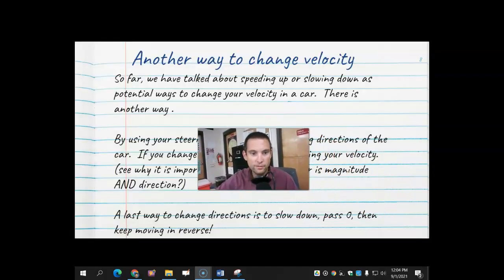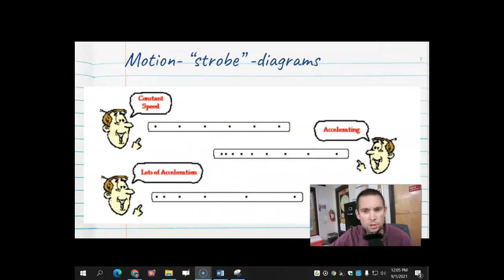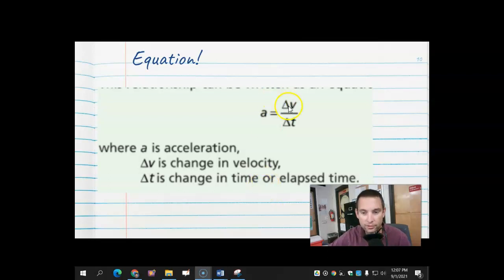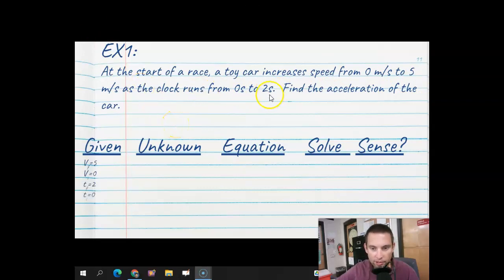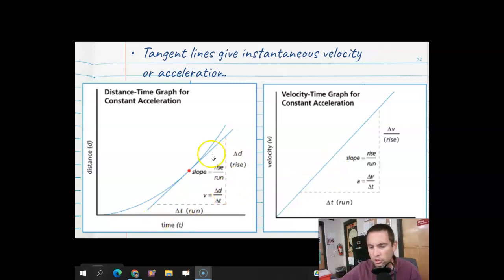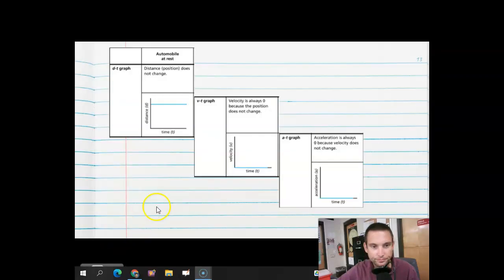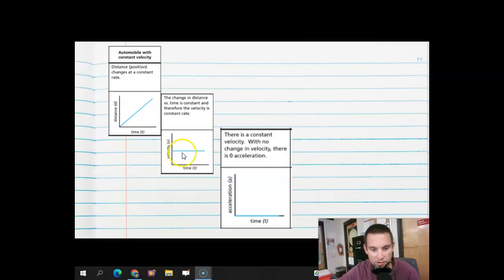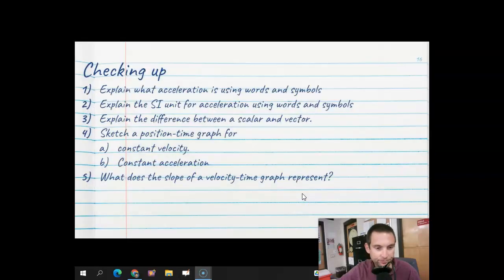Physics 1 1.4 Graphing Motion 2